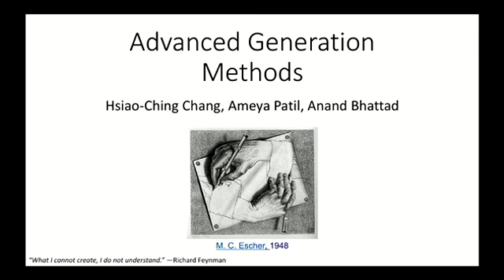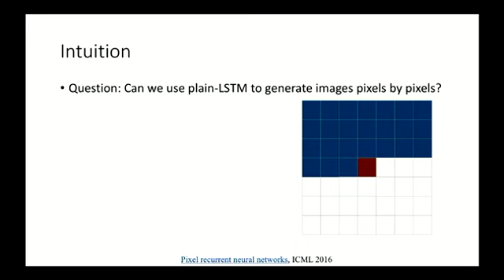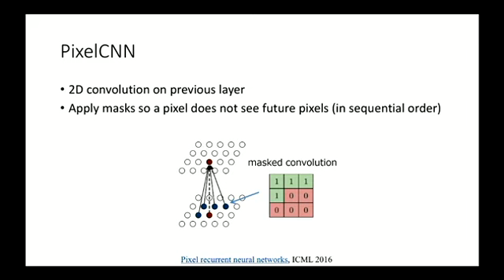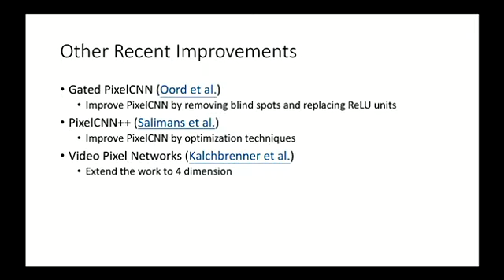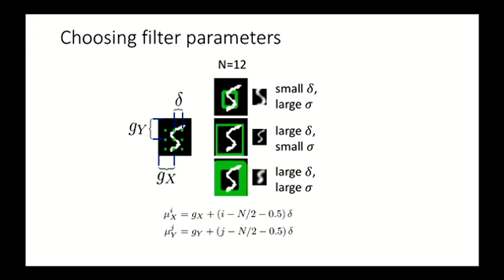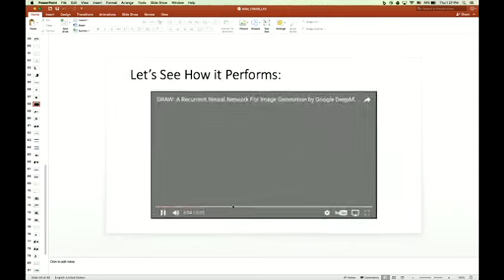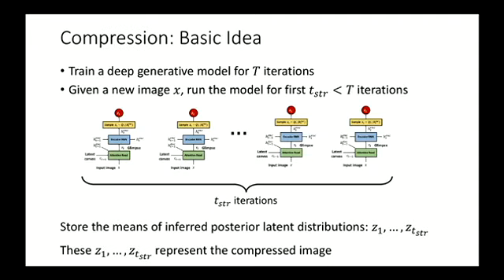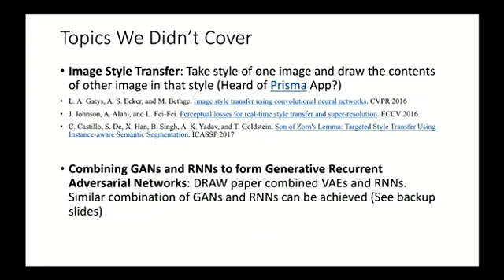Advanced Image Generation Methods in Deep Learning - CS 598 LAZ, UIUC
Our lecture slides on "Advanced Generation Methods", covering pixelRNN, pixelCNN and iterative attention generation methods (DRAW, Towards Conceptual Compression) for our Cutting Edge Trends in Deep Learning and Recognition Topics (CS598 LAZ) class at UIUC. A survey paper on this is available

Presenters: Ameya Patil, Anand Bhattad, Hsiao-Ching Chang
Course Instructor: Svetlana Lazebnik
Presented On: March 02, 2017